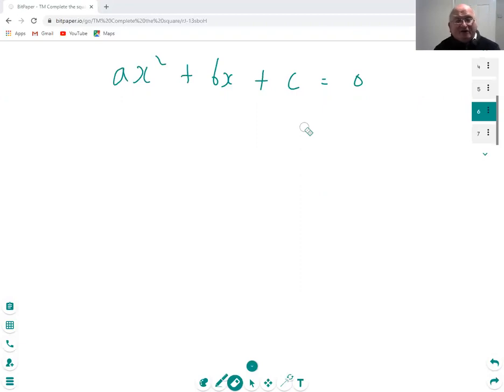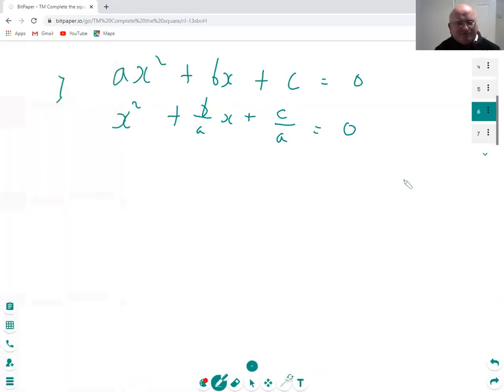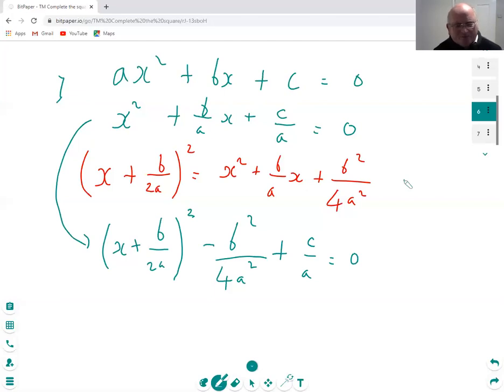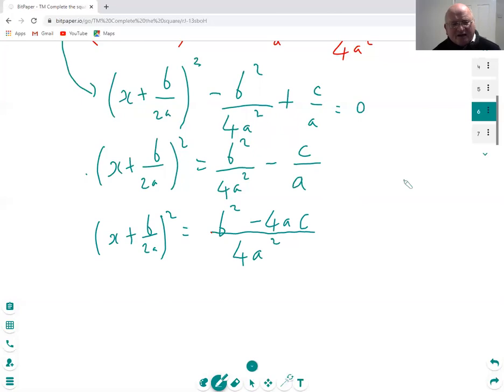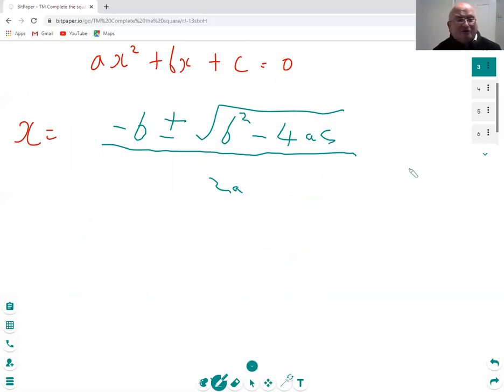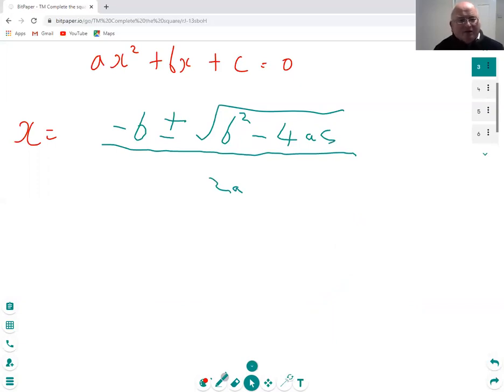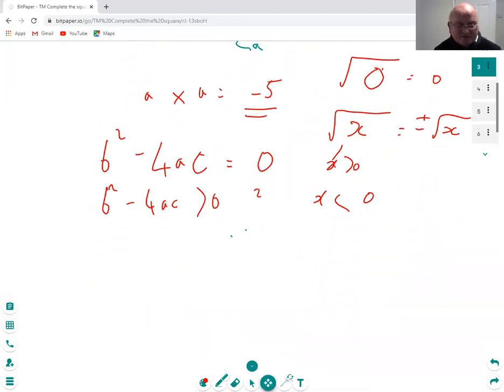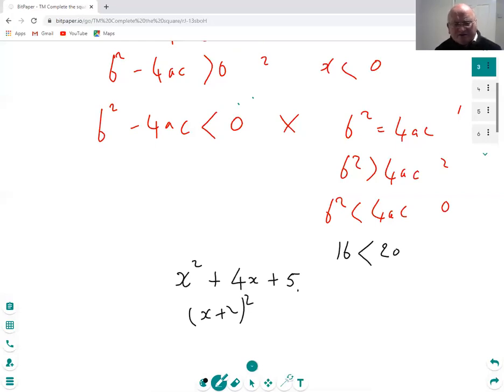Quadratic Equations - Completing the square - How we get the formula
How we can use completing the square to find the well known formula for Quadratic equations..  and what the formula tells us about the number of solutions.